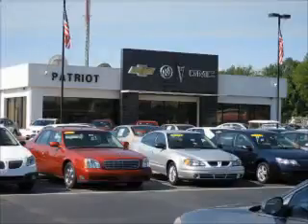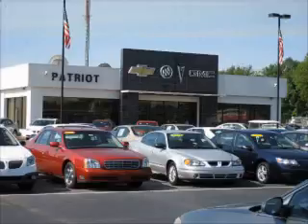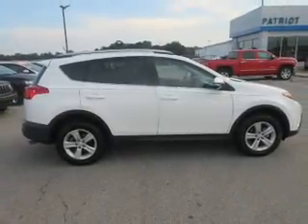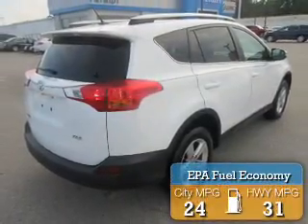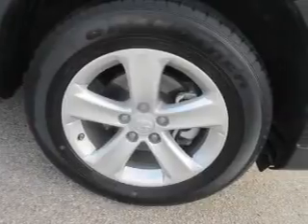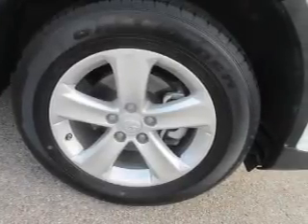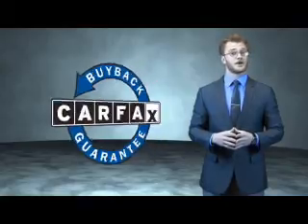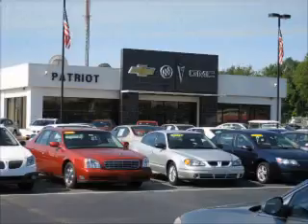2014 Toyota RAV4 P5932A - Princeton IN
Year: 2014
Make: Toyota
Model: RAV4
Trim: XLE
Engine: 2.5 liter 4 Cylindercylinder FWD
Transmission: Autostick
Color: White
Mileage: 44700
Address:
2843 State Rd 64 West
Princeton, IN 47670
VIN:2T3WFREV6EW121202